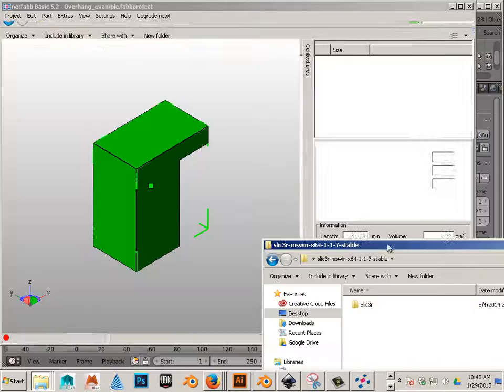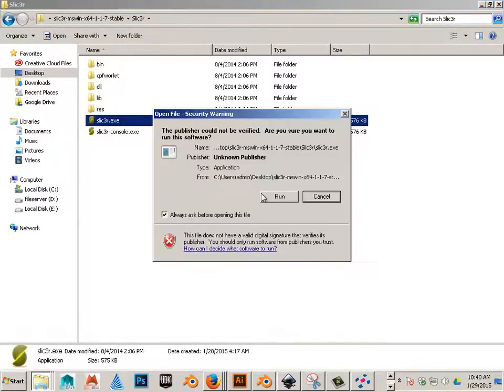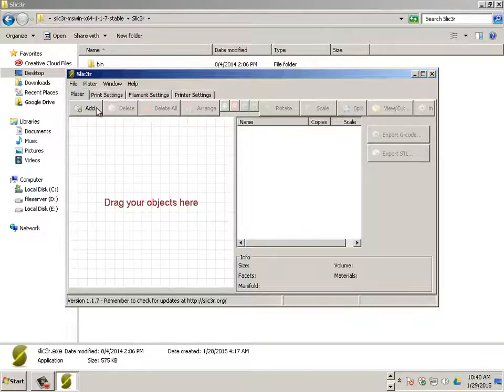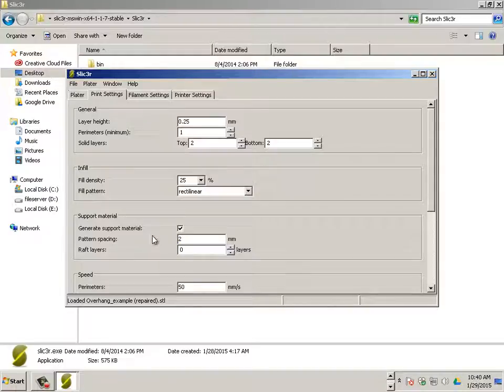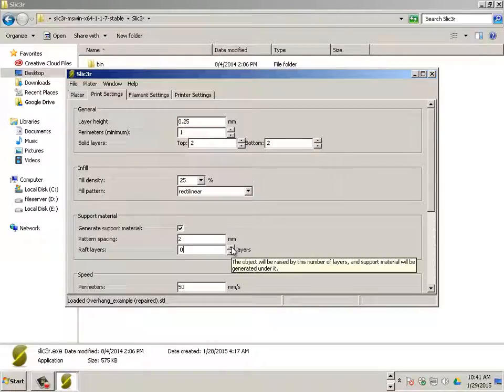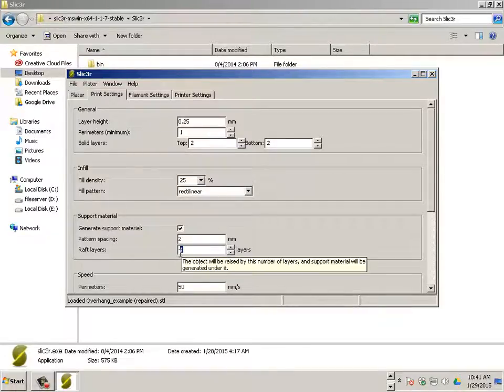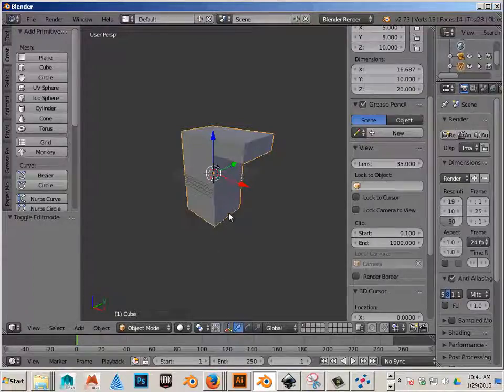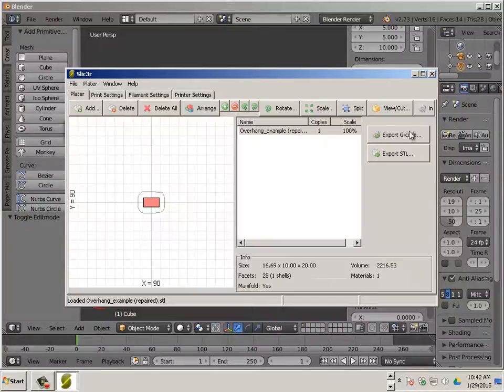Support Material and Raft (Slic3r)